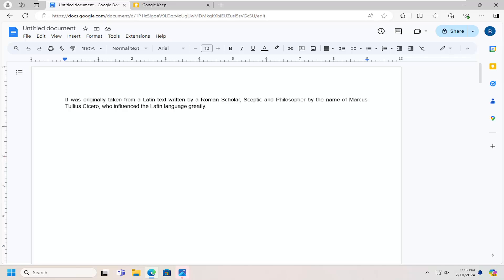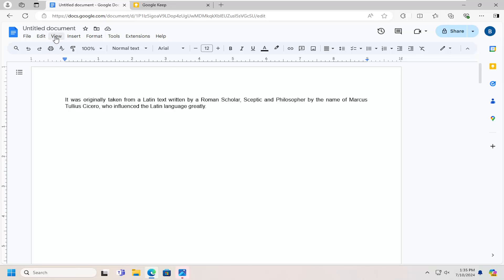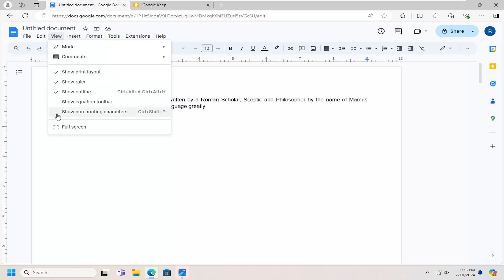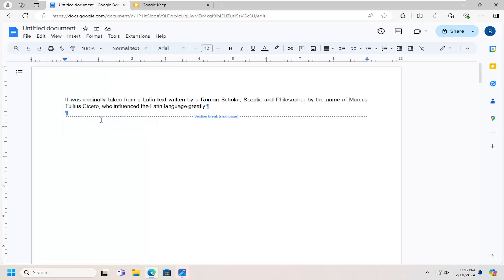How to Delete Section Break in Google Docs (Guide)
Efficiently dividing content across different pages can be challenging, but Google Docs’ page break feature simplifies the task. This tool splits a single page into two sub-pages, helping to organize and structure your document. Page breaks allow you to end a page without adding content, creating distinct sections within your document.

Issues addressed in this tutorial:
delete section break in google doc
delete section break in google docs
how to delete section break next page in google docs
how do i remove a section break in google docs
remove section break google doc
delete section google docs
how to delete section break in google doc
delete a section break in google docs
delete a page break in google docs
how to delete a section break in google docs
how do you delete a section break in google docs
can't delete section break in google docs
how do i delete section breaks in google docs
how to delete section break in docs
remove section break from google doc
how to remove section break google docs
why can't i delete section break in google docs
how do i delete a section break in google docs

When you create a document, do you consider its structure? Similar to Microsoft Word, Google Docs provides page and section breaks. These tools help you space out your content by inserting pages and creating sections.

If you're new to using page and section breaks in Google Docs, we'll walk you through the basics. We'll explain how to insert them, hide or show section breaks, and remove breaks that you no longer need.